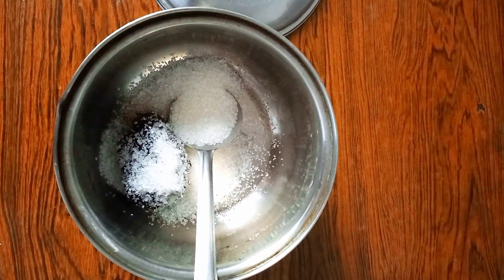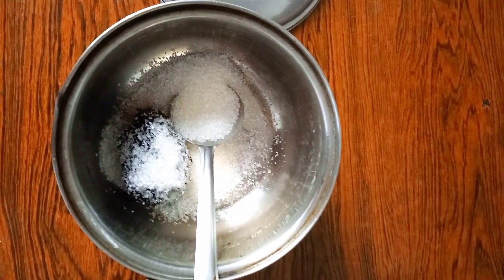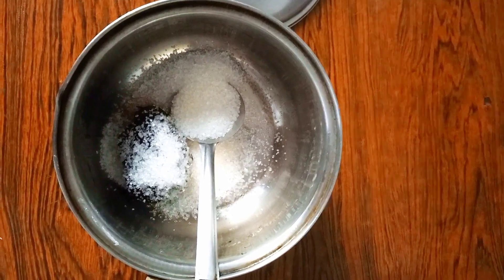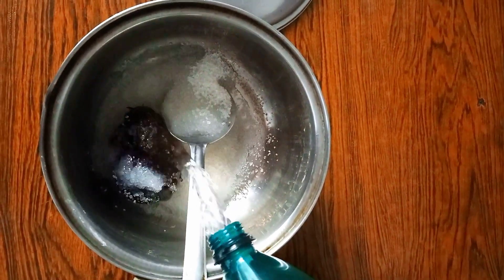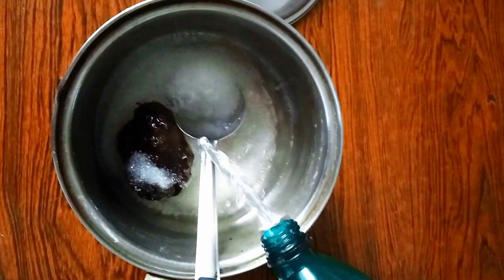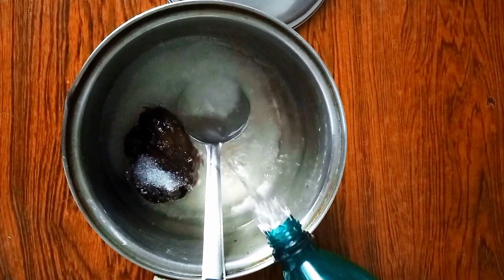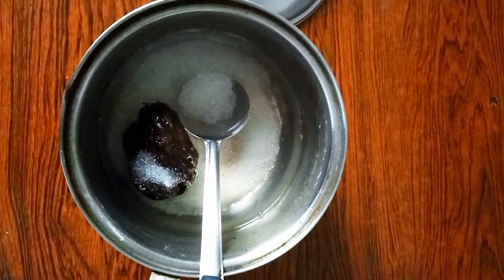imli ki chutney Recipe By N A kitchen chutney Easy Recipe 🤩🤩🤩